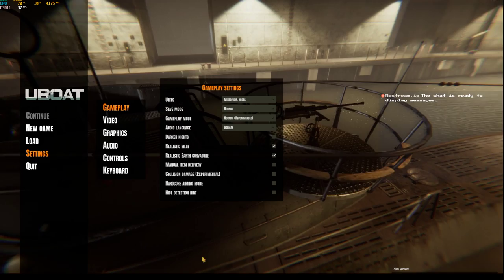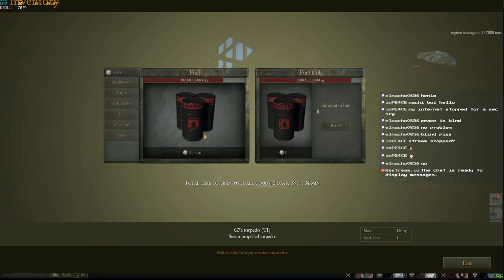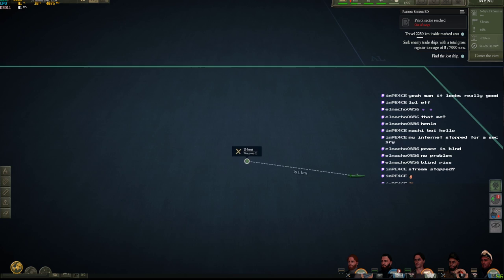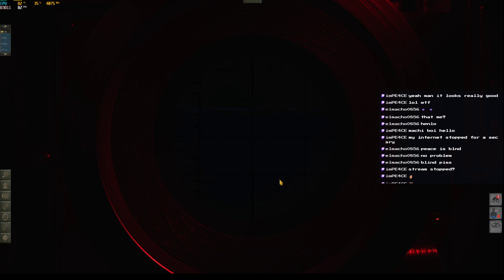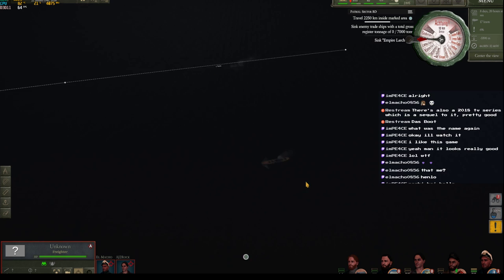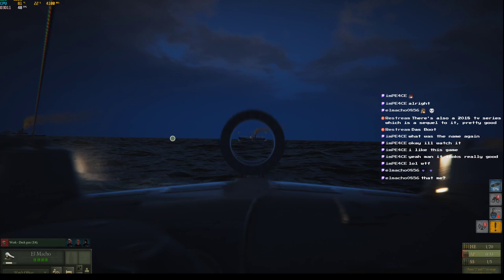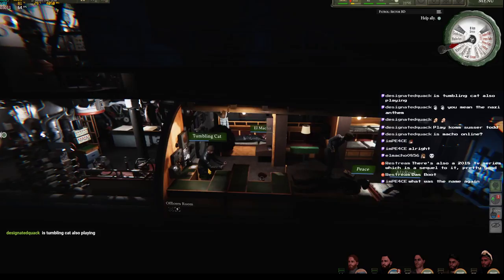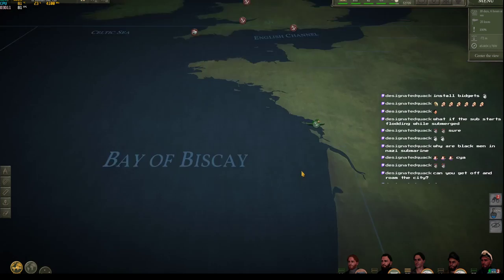UBoat - WW2 Submarine Simulator (Let's Play)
UBOAT is a simulator of a submarine from the WWII era, yet different than all you have seen so far. It is a survival sandbox with crew management mechanics while its primary theme is life of German sailors. The boat is their home, but it can become their grave at any time.

Less hardcore than the Silent Hunter series in some aspects, yet more detailed in others - the game caters more towards the casual player. However, the Crew management and damage control systems are more extensively detailed than what you'd expect in the Silent Hunter series. Add to that a fantastic mission variety which is more than just "Go here, sink that" , you've got a lot of gameplay options and unexpected challenges coming your way.